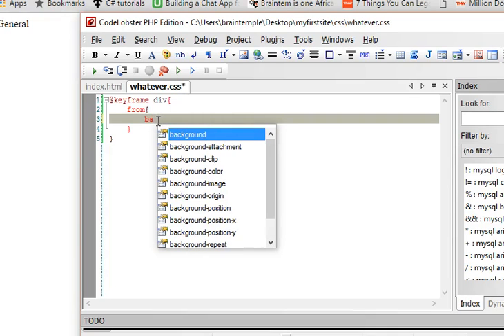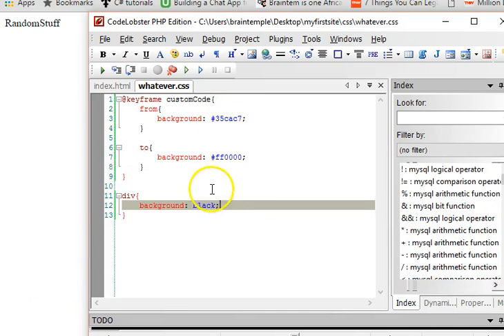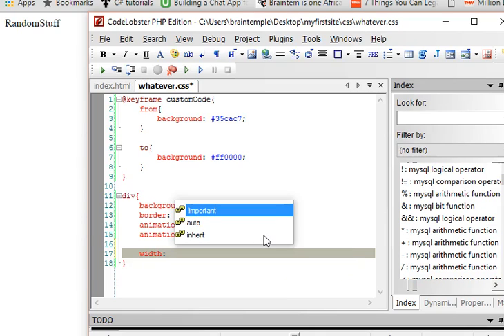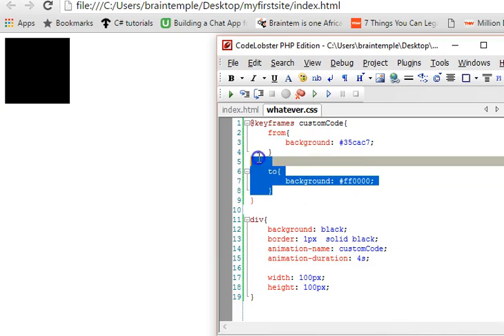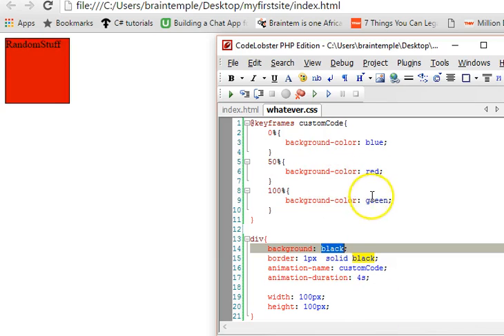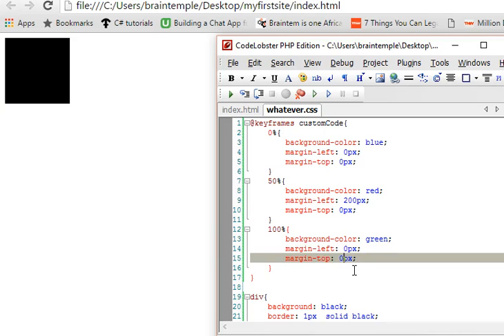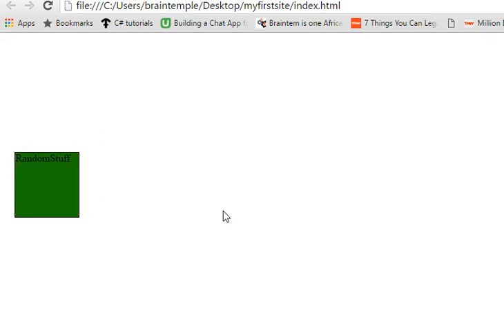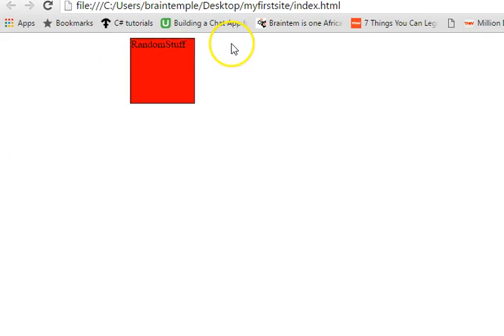CSS Tutorial For Beginners Full 11 Animation with CSS and html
This tutorial on CSS for beginners teaches how to perform animation using CSS and HTML. The source code is only html and css, html is used to build the divs, css is used to animate them.